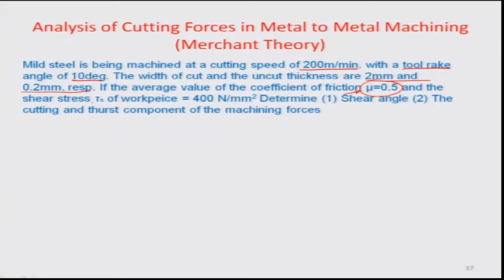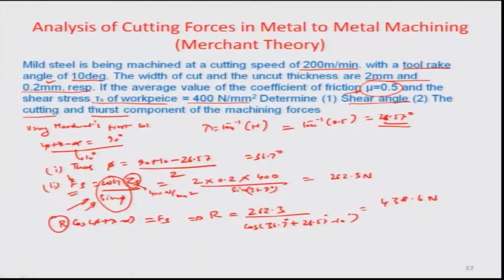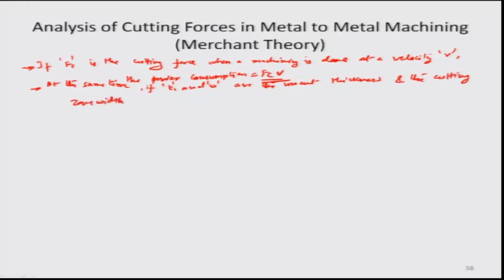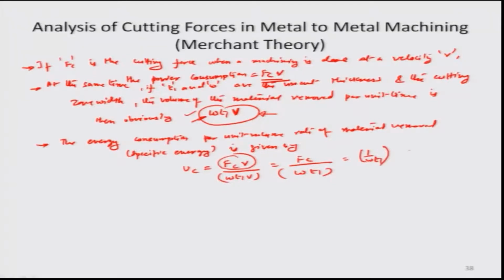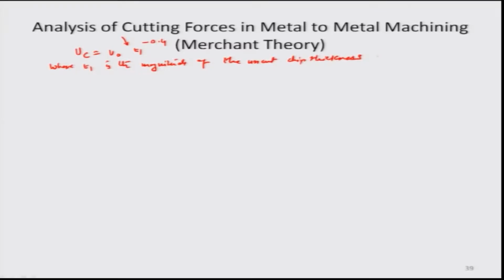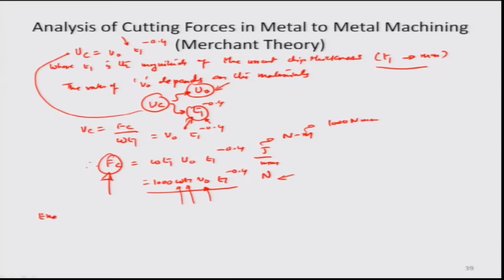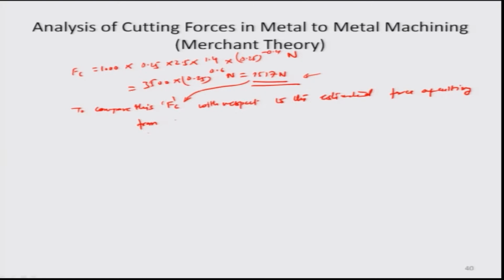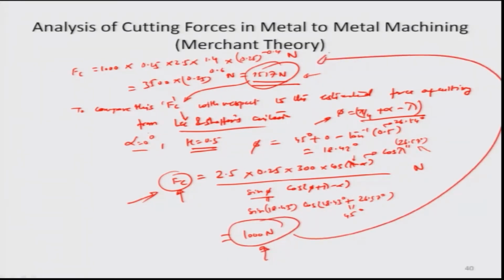Lec41: Modeling of Heat Generation and Cutting Tool Temperature